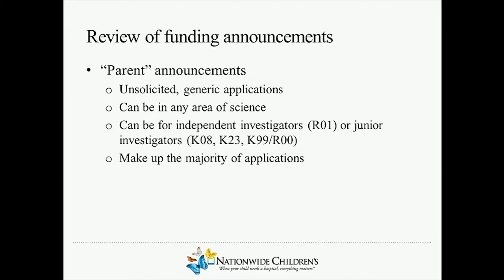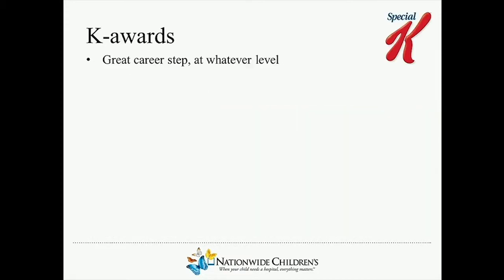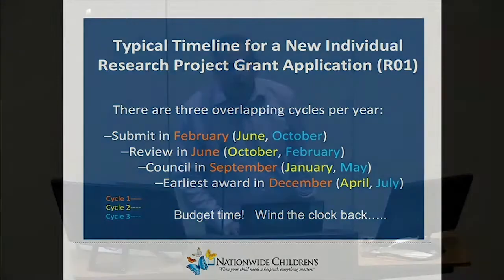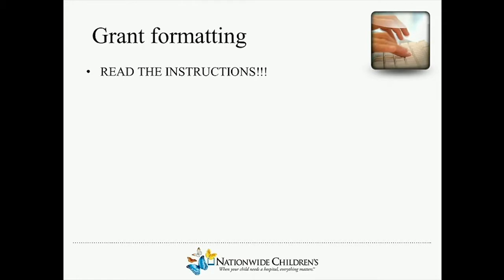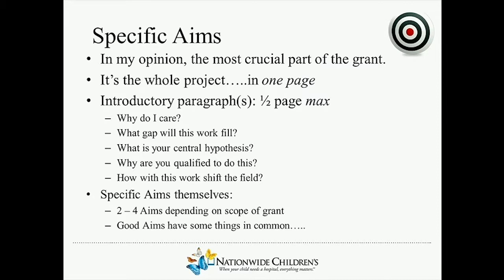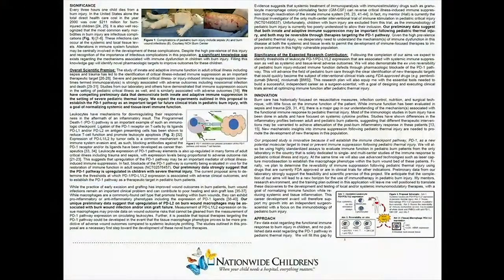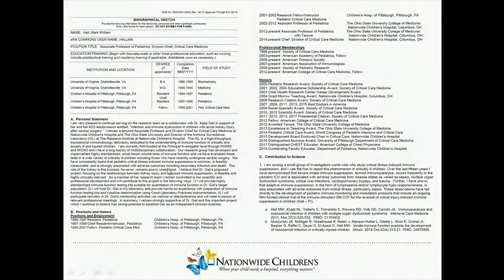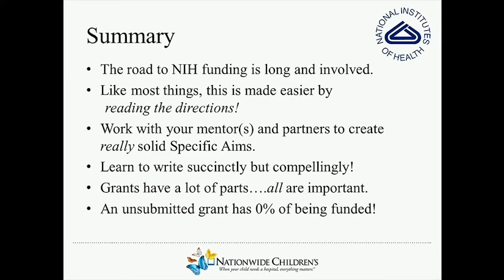Grant Writing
Presented by Mark Hall, MD